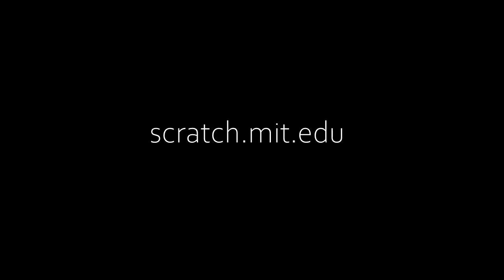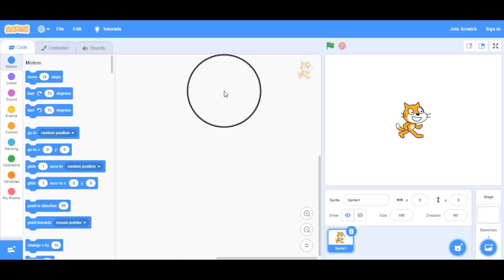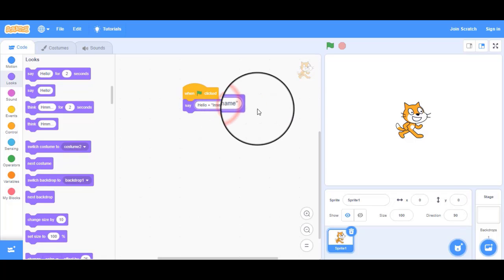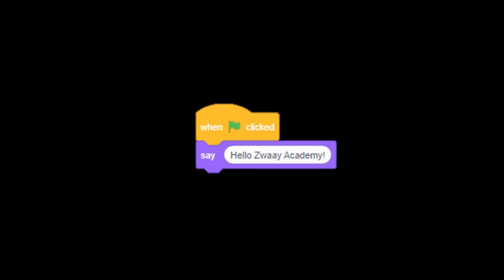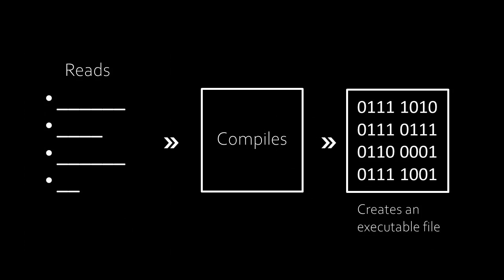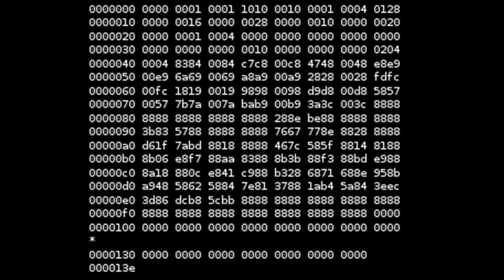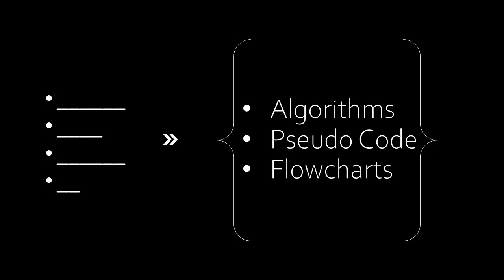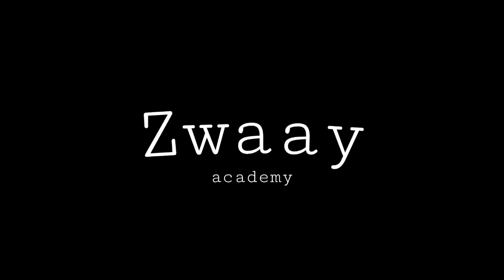Lesson1-What is Programming?|Intro to programming, electronics, Robotics and automation|Zwaay